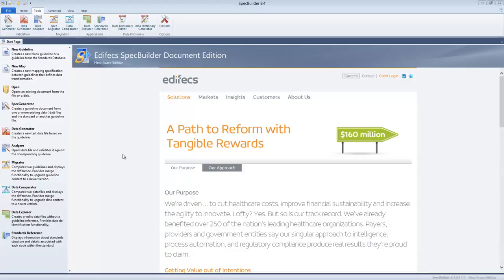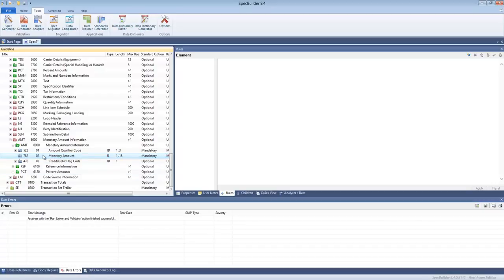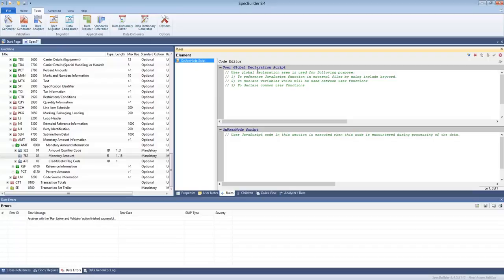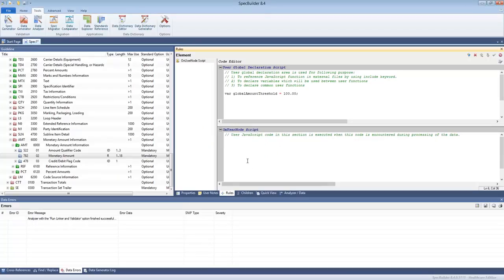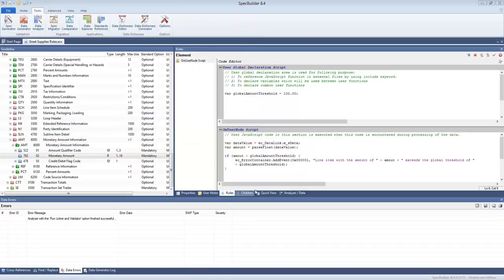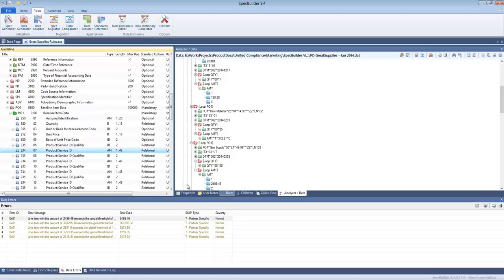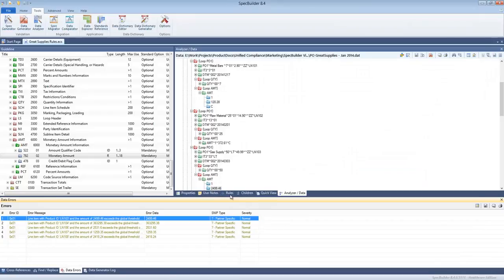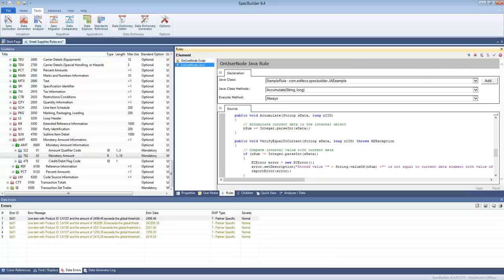Video 4 – Adding Custom Business Edits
Edifecs SpecBuilder - Video explains how to create the custom business edits on the example of JavaScript syntax and how these edits may help adding validation logic to the specification.